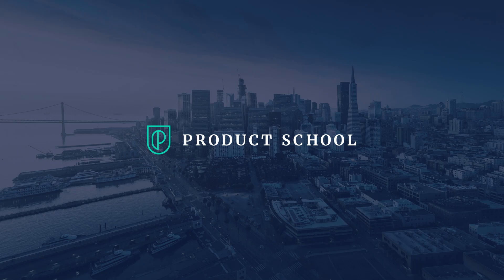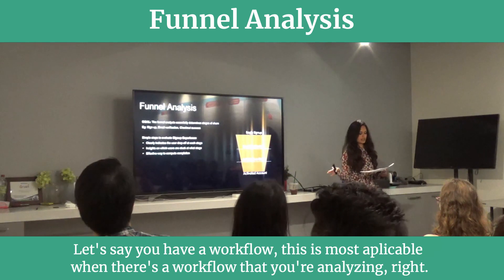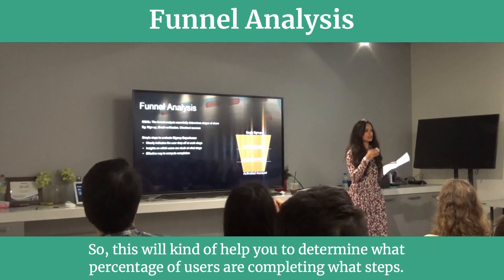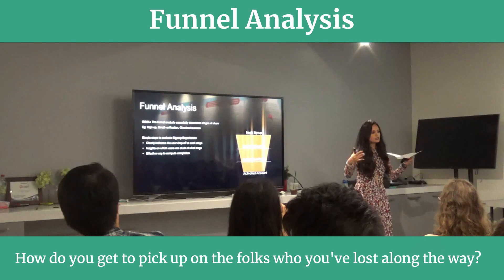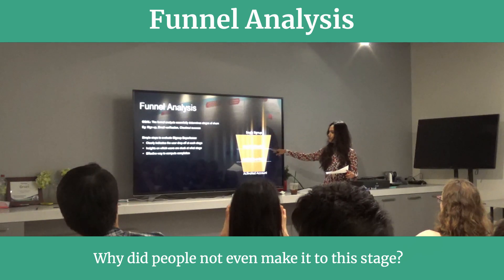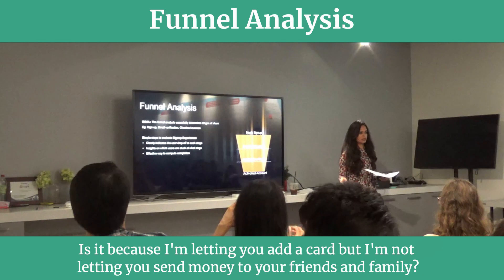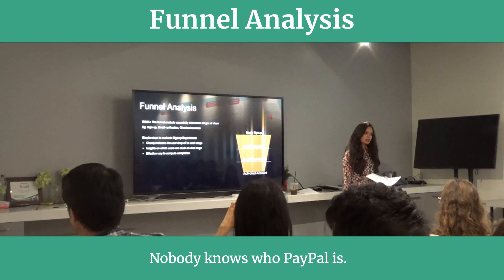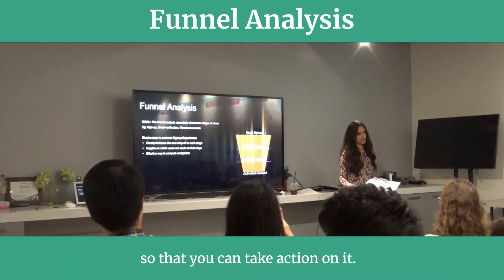Sneak Peek: Funnel Analysis by PayPal PM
Short video about Using Data to Drive Product Decisions.

ABOUT US:
Product School is the world’s first tech business school. We offer certified Product Management, Coding, Data, Digital Marketing and Blockchain courses; our instructors are real-world product managers working at top tech companies, such as Google, Facebook, Snapchat, Airbnb, LinkedIn, PayPal and Netflix.

Our classes are part-time, designed to fit into your work schedule.  Our campuses are online and in 15 cities worldwide, including Silicon Valley, New York, Los Angeles and London.

In addition to classes, each of our campuses hosts weekly events with top industry professionals about Product Management, Data, Coding, Digital Marketing and Blockchain.